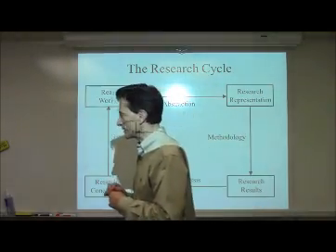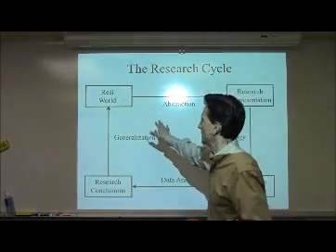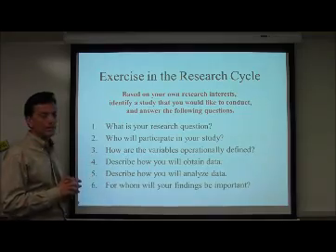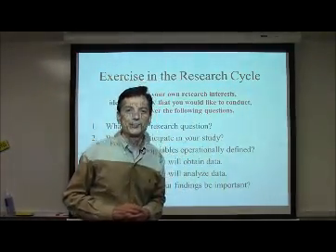Welcome To Research Methods part 1 By Nestor Matthews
The video was created for Denison University students in Psyc 200 - Research Methods in Psychology